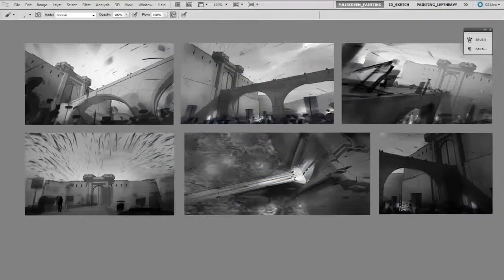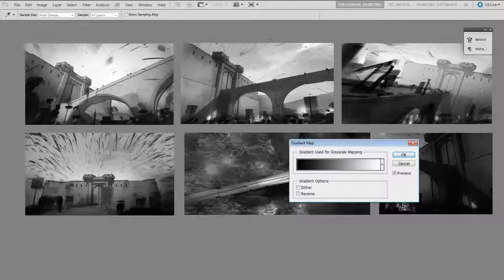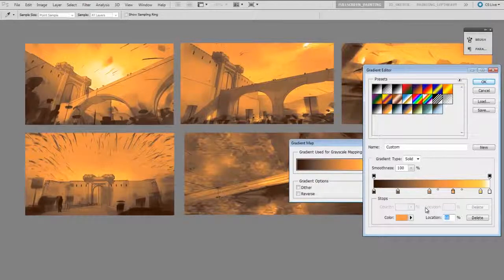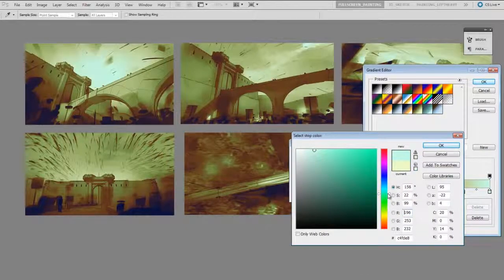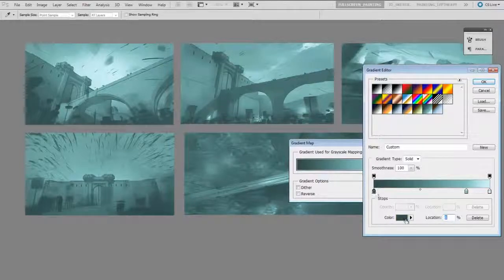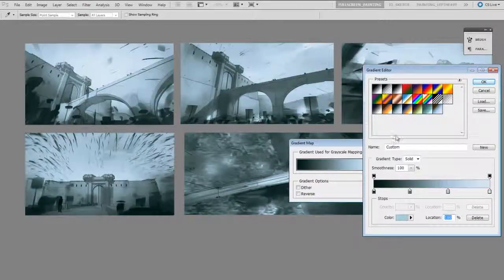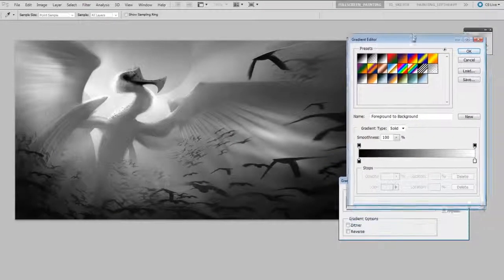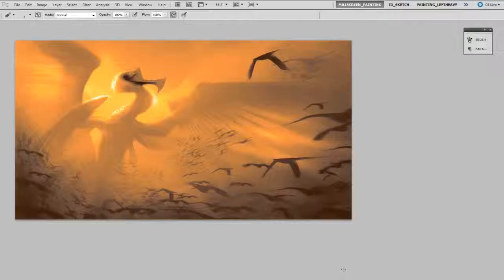Gradient Map (CtrlPaint.com)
If you're exploring various color palettes and moods for a piece, Photoshop has a secret tool to help you speed through the process. It's actually not a secret, but many illustrators simply don't know about it.  Unlike other color overlay techniques, this command will replace colors based off of their value.  This means that your highlights will be treated differently than your shadows, etc.  To properly use this technique you'll need to know how to create a gradient in Photoshop, though it's not discussed in the video.  Luckily, gradients are a very old feature for Photoshop and Illustrator, so it isn't hard to learn about them on the internet.